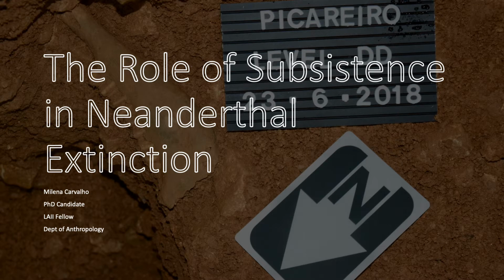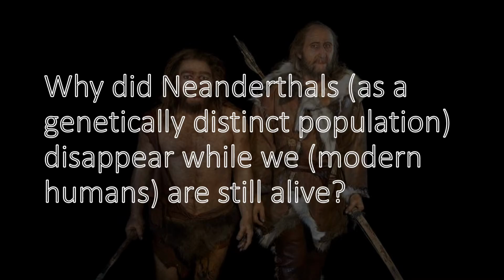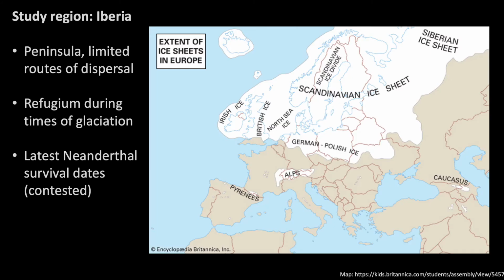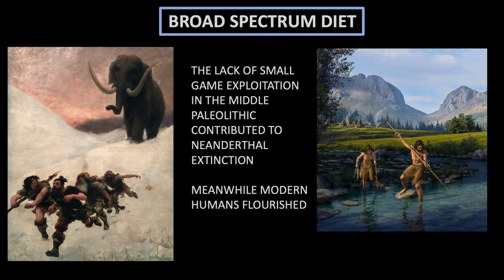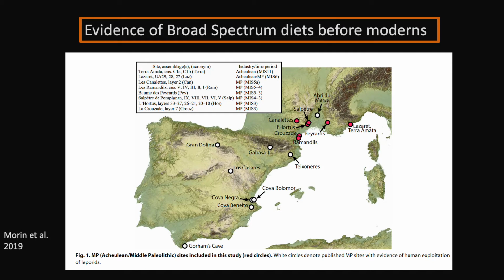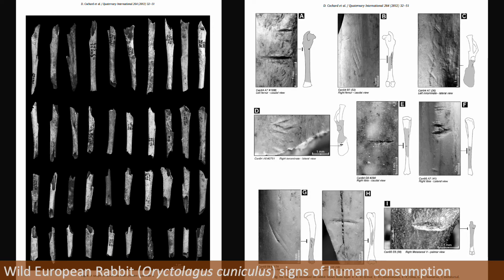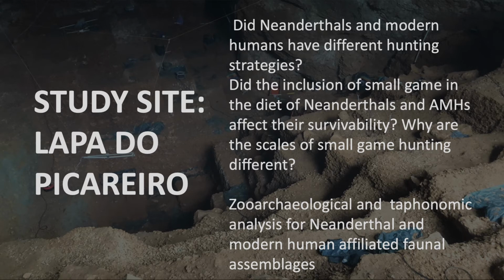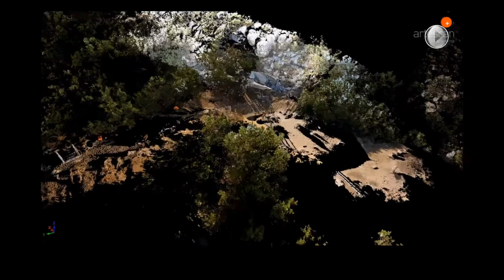The Role of Subsistence in the Neanderthal Extinction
The University of New Mexico Latin American & Iberian Institute 2020 PhD Fellows
Milena Carvalho